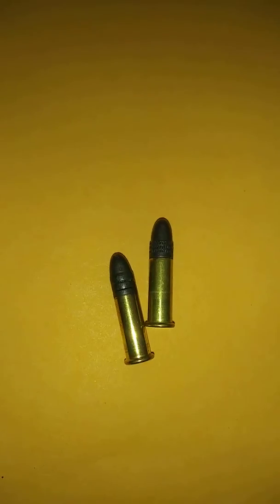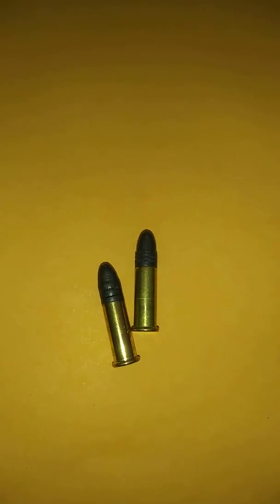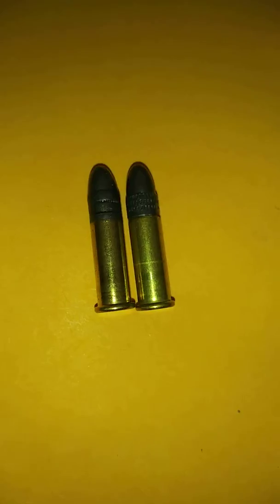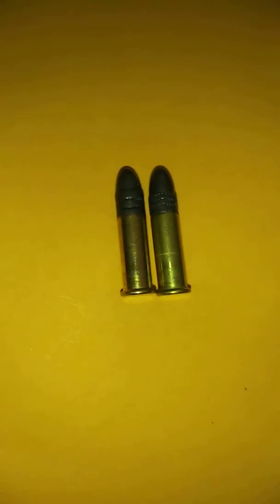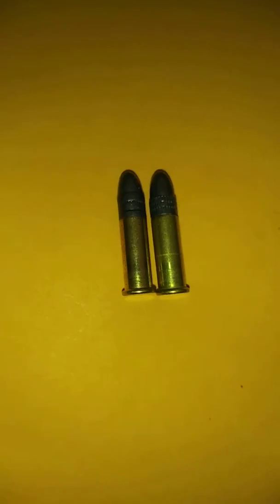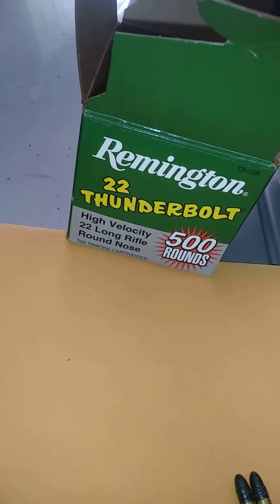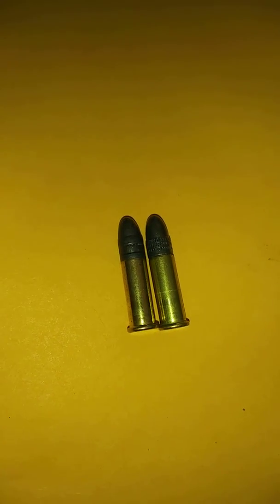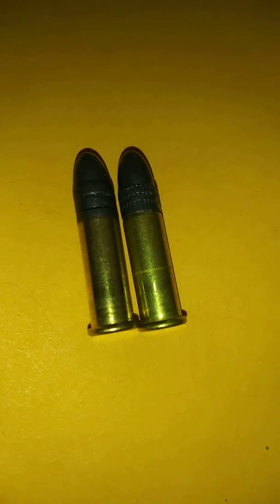Cci vs thunderbolt in antique 22